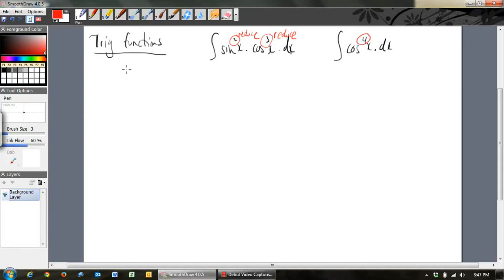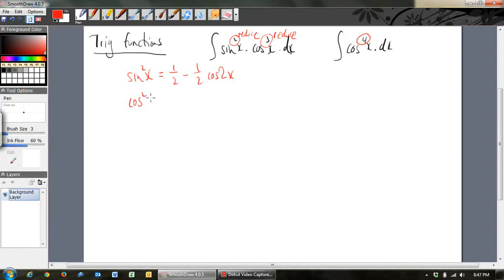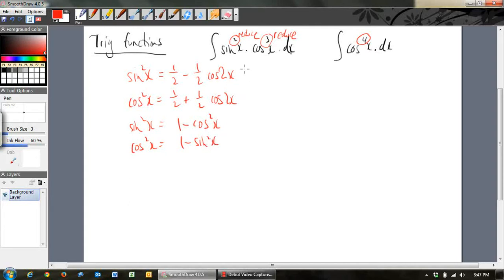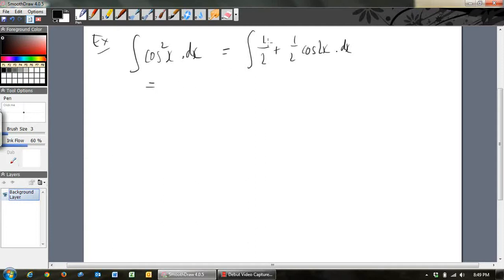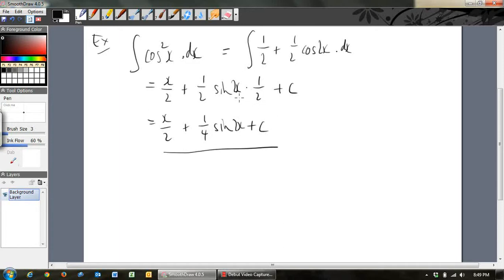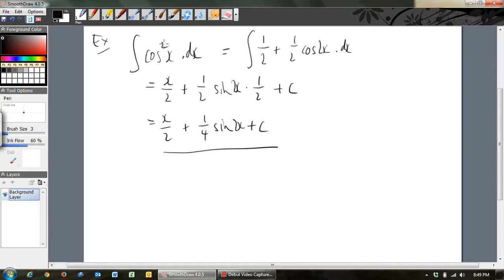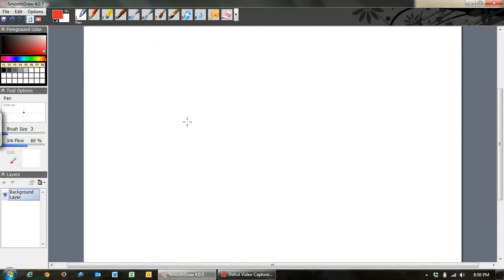Antidifferentiation - trigonometric expressions